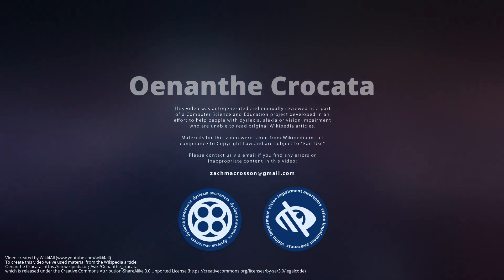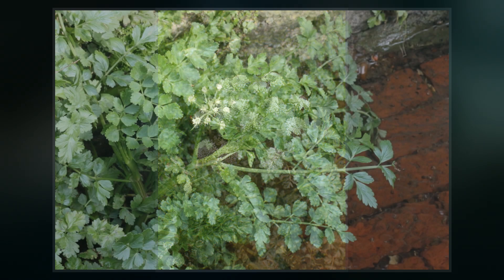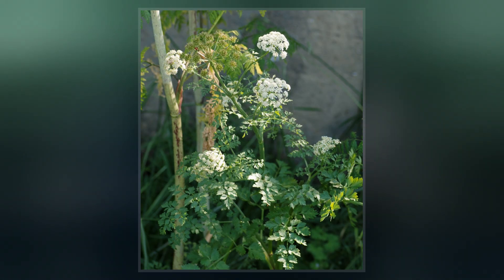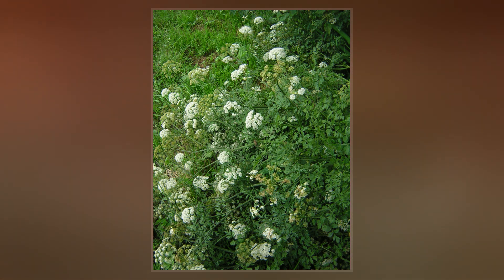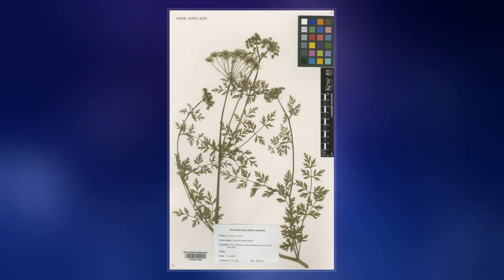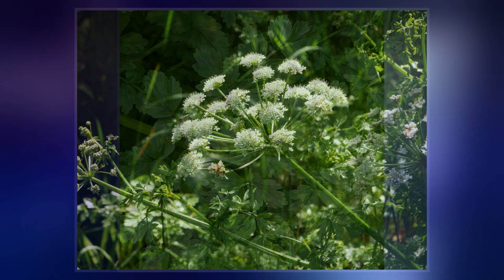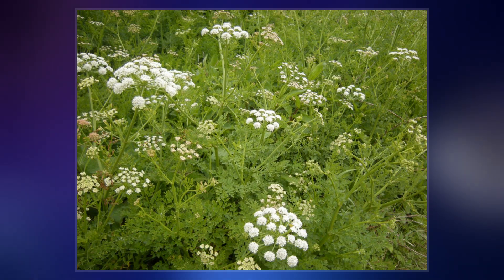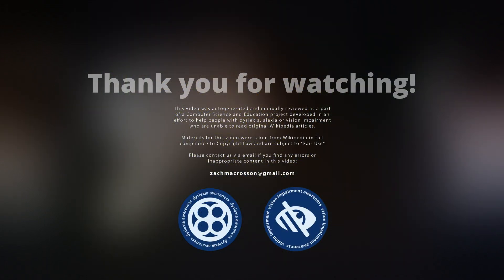Oenanthe Crocata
Oenanthe crocata, the hemlock water-dropwort, also known as dead man's fingers, is a flowering plant in the carrot family, Apiaceae, native to the British Isles, Western Europe and the Iberian Peninsula. All parts of the plant are extremely toxic and have been implicated in several cases of livestock poisoning. The toxic leaves and stems look like parsley; the highly toxic roots look and smell like parsnips.